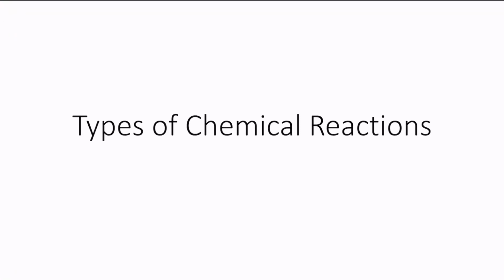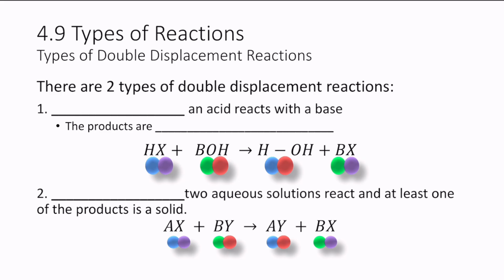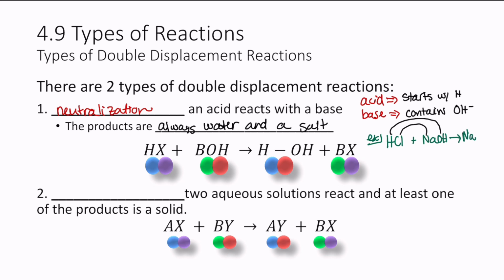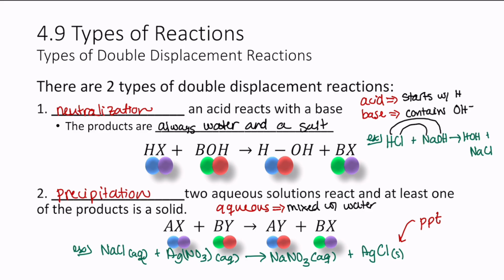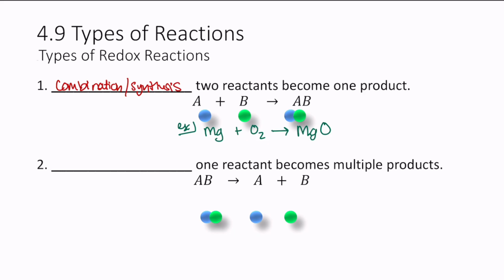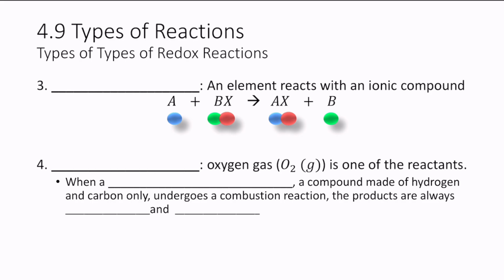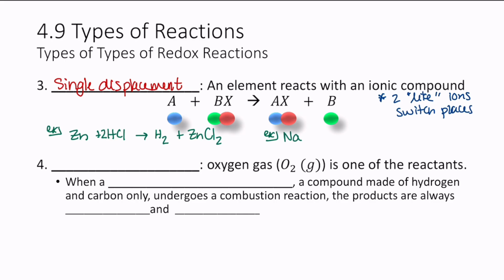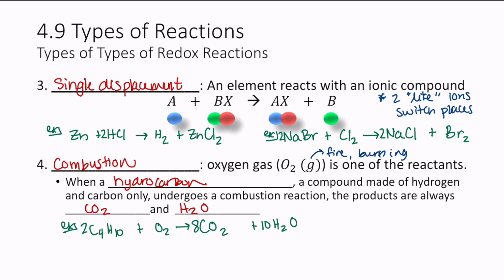CHEM&110: Types of Chemical Reactions